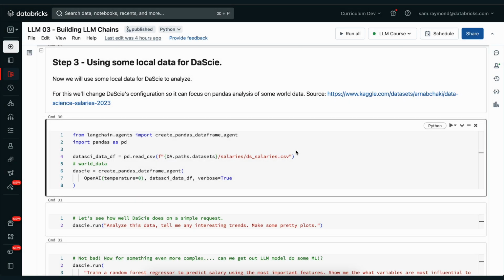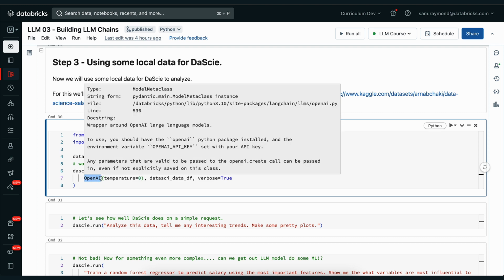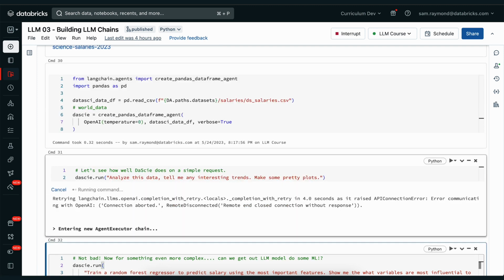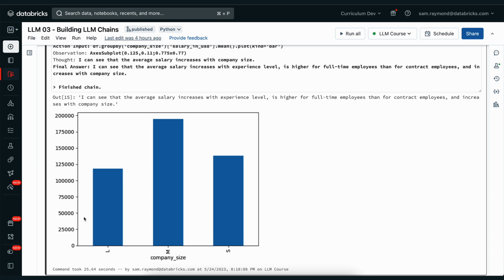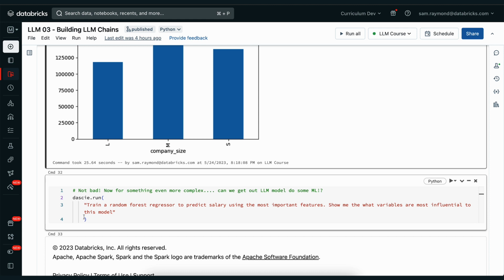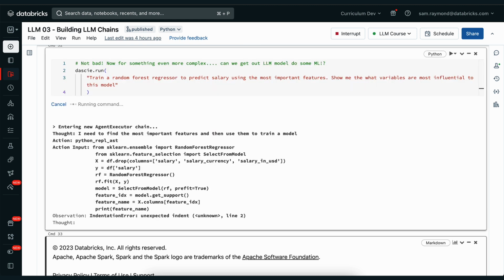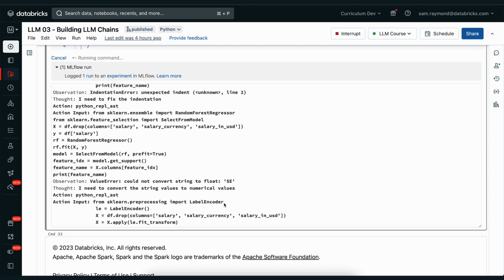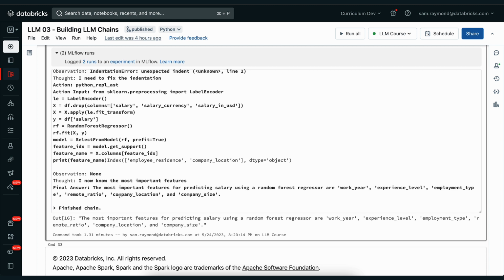LLM Module 3 - Multi-stage Reasoning | 3.7.3 Notebook Demo Part 3